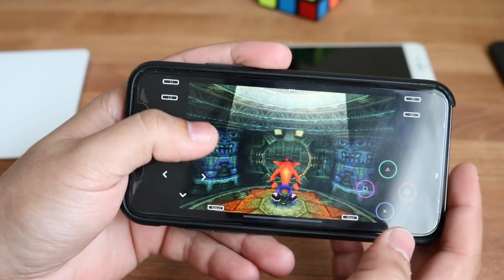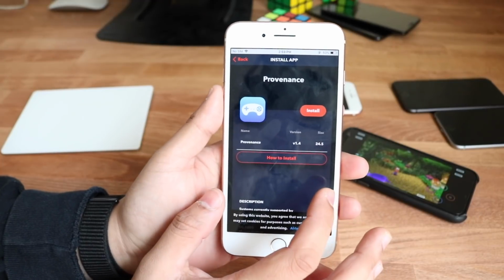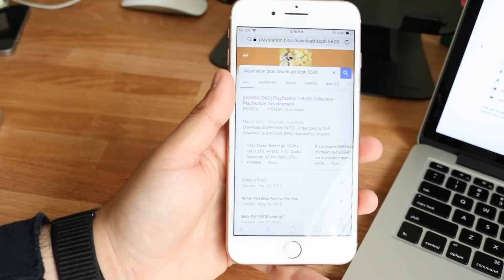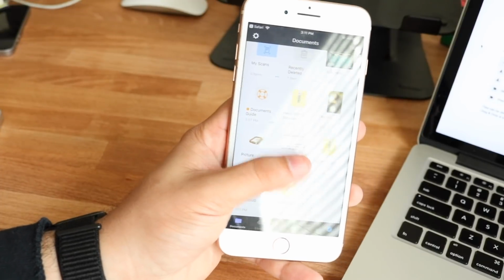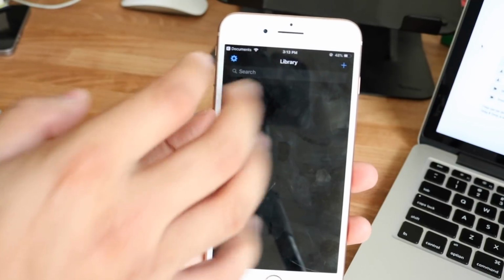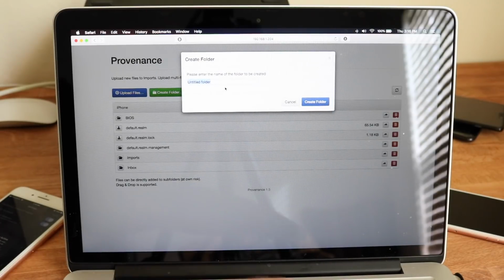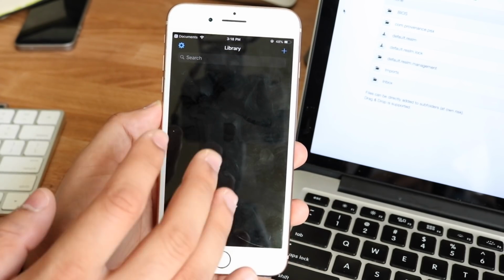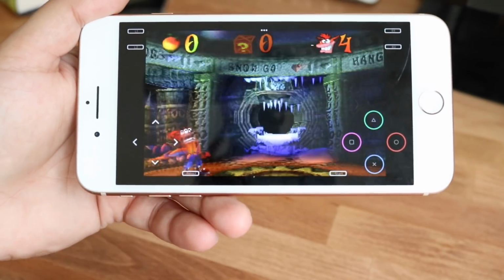GREAT iPhone Trick For iOS 12/iOS 11/iOS 10!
iOS 12